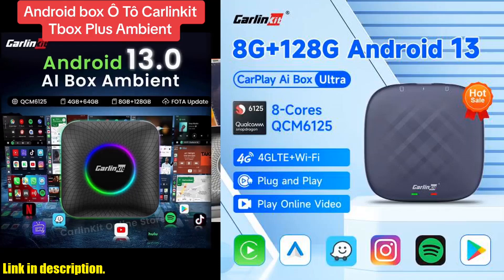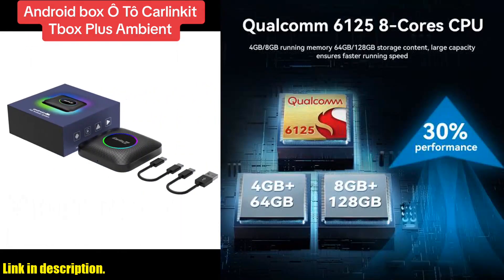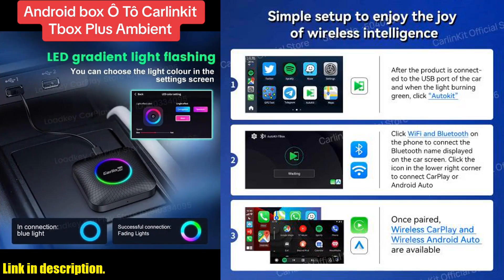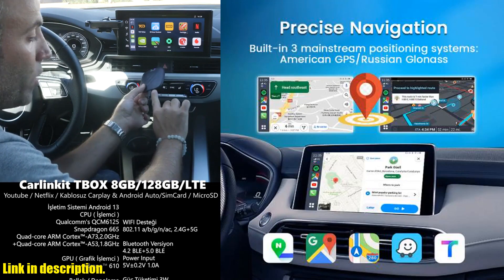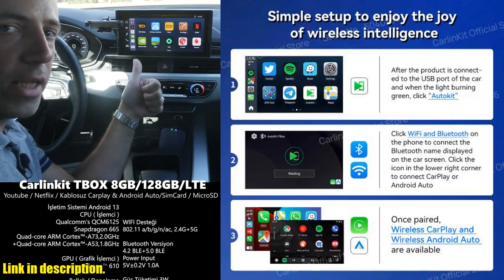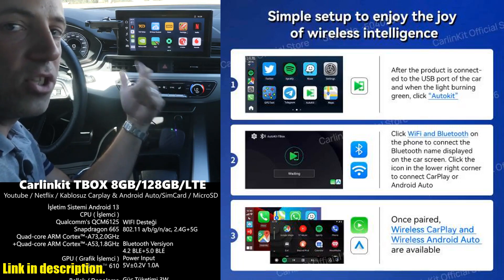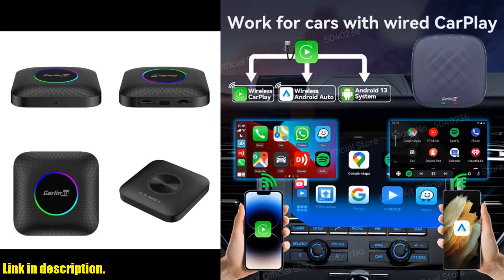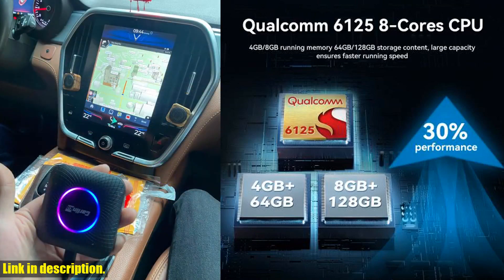Revolutionize Your Car Entertainment with CarlinKit 8G+128G Android 13 Box - Wireless CarPlay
Buy and Review CarlinKit 8G+128G Android 13 CarPlay TV AI Box Ultra QCM6125 8-Cores Wireless CarPlay& Android Auto GPS For YouTube Netflix IPTV on Aliexpress Shop
- CarlinKit 8G+128G Android 13 CarPlay TV AI Box Ultra QCM6125 8-Cores Wireless CarPlay& Android Auto GPS For YouTube Netflix IPTV

Attention all tech enthusiasts! Get ready to revolutionize your car's entertainment and navigation system with the CarlinKit 8G+128G Android 13 CarPlay TV AI Box Ultra QCM6125. This cutting-edge device is equipped with a powerful Qualcomm processor, 4G full Netcom module, and a generous 8G+128G memory capacity, making it compatible with both iPhone and Android phones. Not only does it feature built-in GPS, WiFi, and Bluetooth, but it also supports video playback from YouTube and Netflix, all while offering seamless wireless connectivity to your car's entertainment system. With its split-screen capability and hassle-free plug and play setup, the CarlinKit 8G+128G Android 13 AI Box is truly a game-changer. Upgrade your car tech today and experience the future of in-car entertainment and navigation.